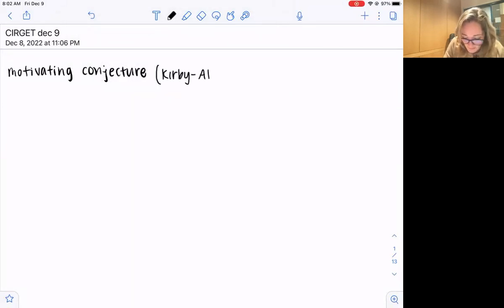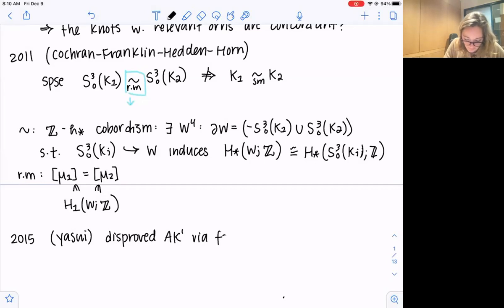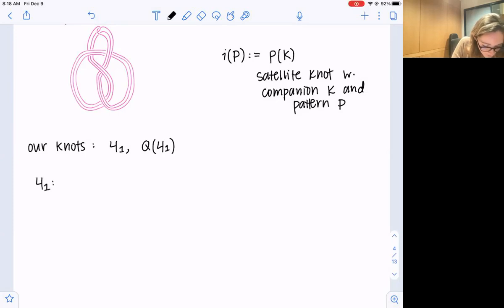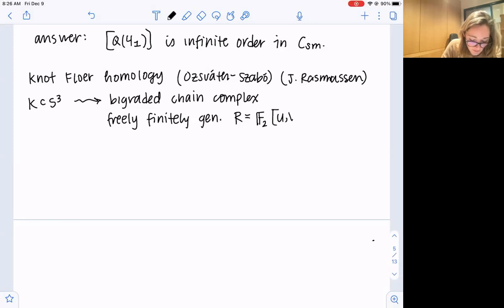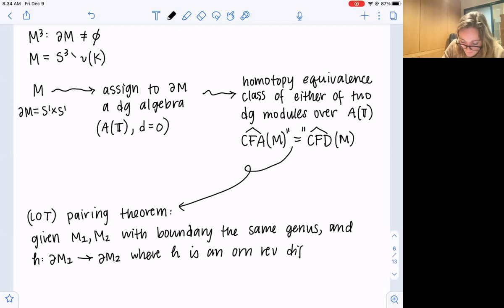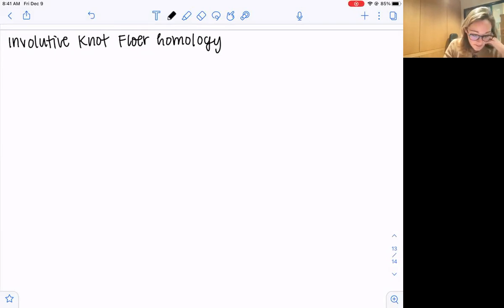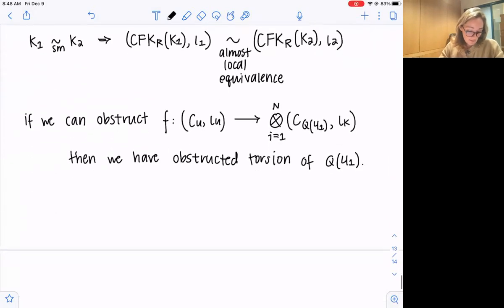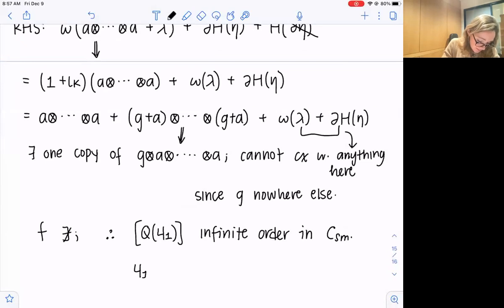Sally Collins : Homology cobordism and knot concordance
The 0-surgeries of two knots K1 and K2 are homology cobordant rel meridians if there exists an integer homology cobordism X between them such that the two positive knot meridians are in the same homology class of X. It is a natural question to ask: if two knots have the “same” 0-surgeries in this sense, must they be smoothly concordant? We give a pair of rationally slice knots as counterexample, with one of concordance order two and the other of infinite order, and along the way expand upon a Floer homology technique for obstructing torsion in the smooth concordance group first introduced by Hom, Kang, Park, and Stoffregen.